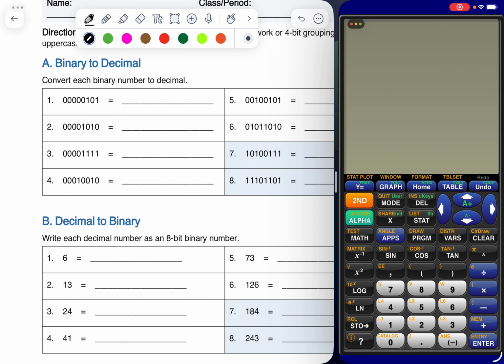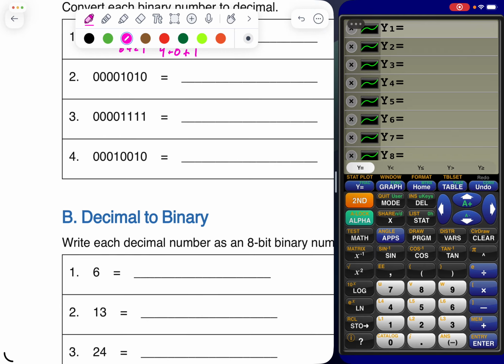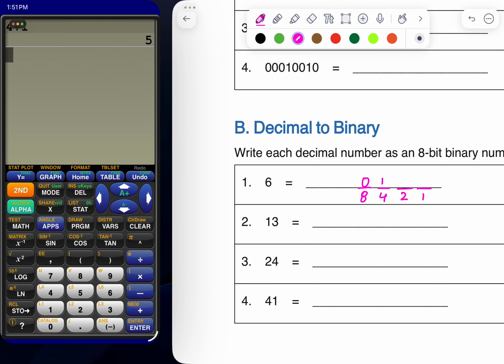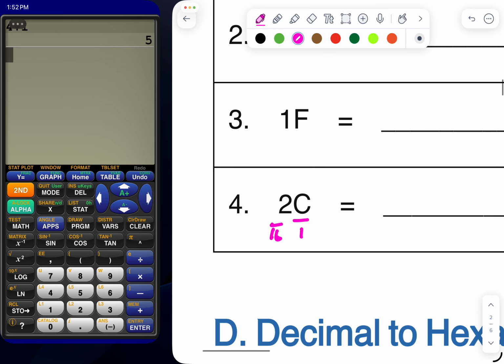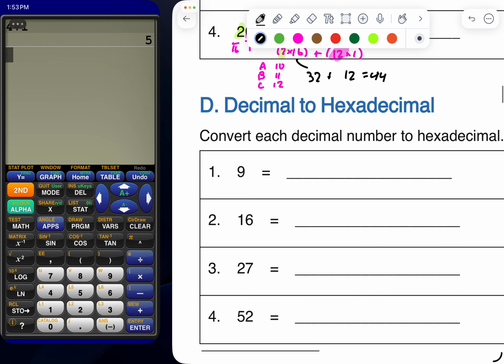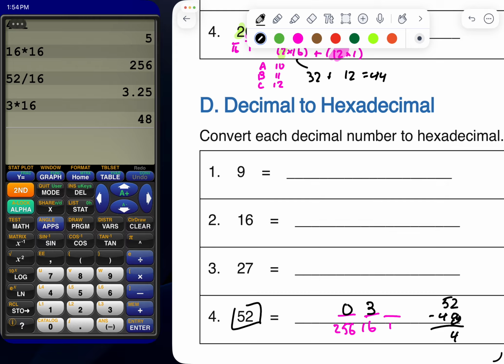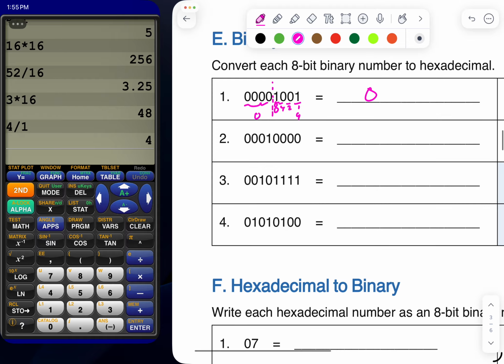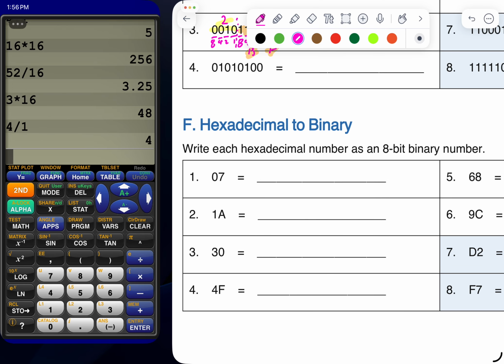Number System Conversion Practice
In this video I review how to convert between binary, decimal, and hexadecimal.

00:00 - Intro
00:29 - Binary to Decimal
01:11 - Decimal to binary
02:38 - Hexadecimal to Decimal
04:04 - Decimal to Hexadecimal
05:52 - Binary to Hexadecimal
07:04 - Hexadecimal to Binary